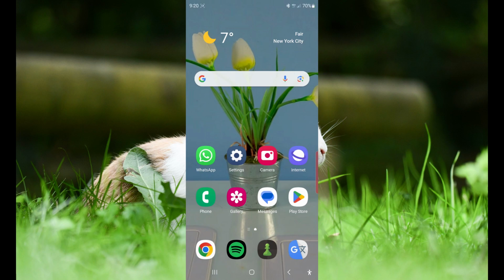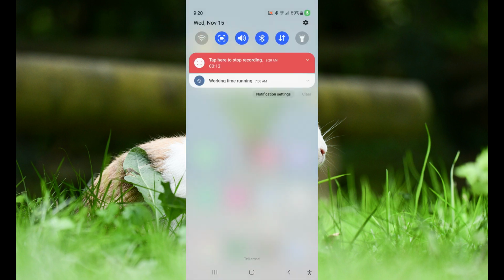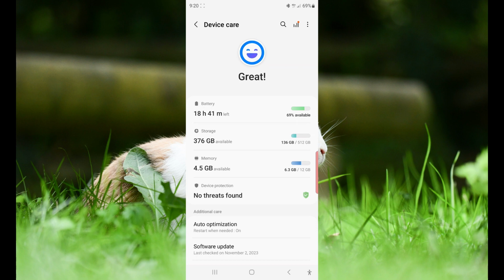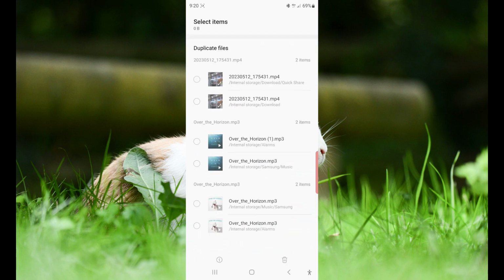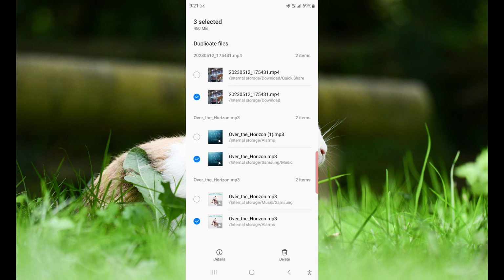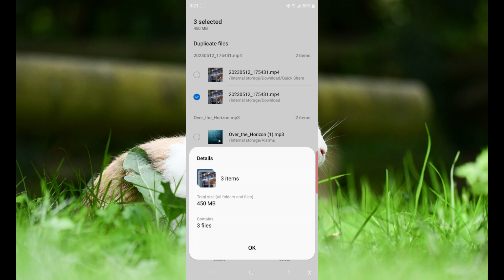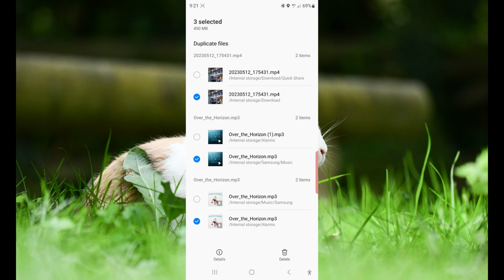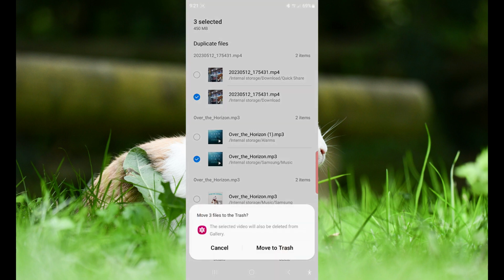Samsung Galaxy S23 Ultra : How to free up some space by deleting duplicate files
In this video, you will find the steps on how to free up some space by deleting duplicate files in Samsung Galaxy S23/S23+/S23 Ultra.

You can do so by going to the Battery and device care menu and then select Storage. Head to Duplicate files section to see all files that have duplicates. Here, select duplicate files you'd like to delete. If needed, you can tap Details icon to see how many files that are being selected and its total size. When you're sure to delete the selected files, tap Remove. All selected files will be moved to the Trash once you have confirmed it.

This video uses Samsung Galaxy S23 Ultra SM-S918B/DS International version runs with Android 13 (Tiramisu)